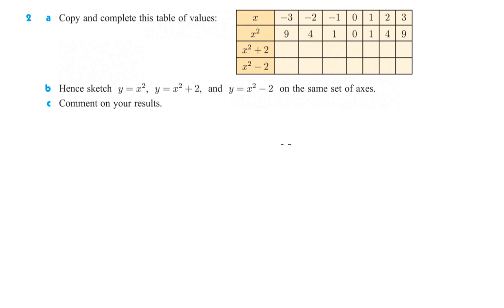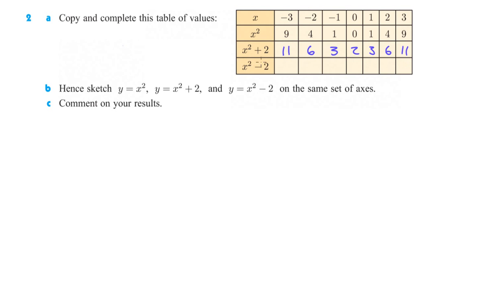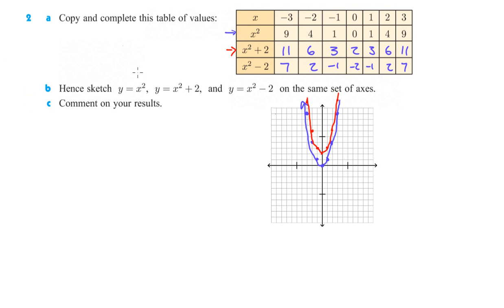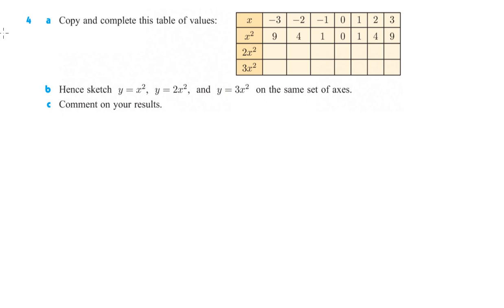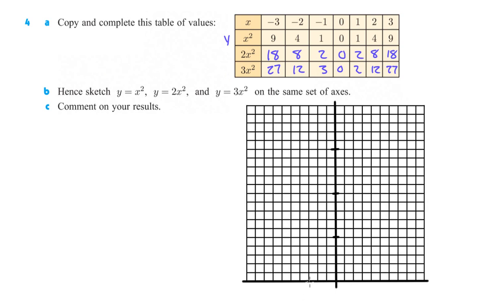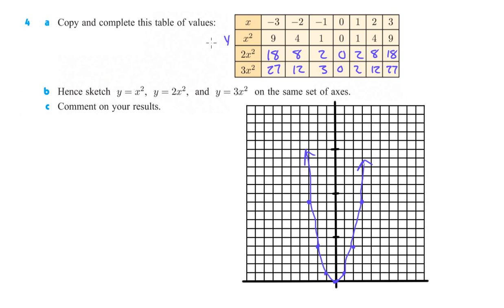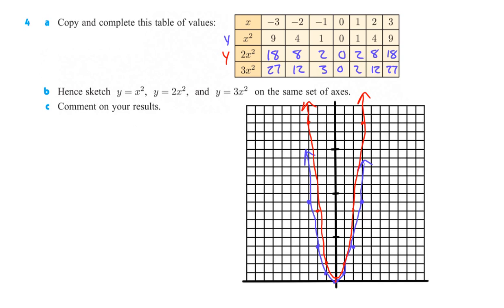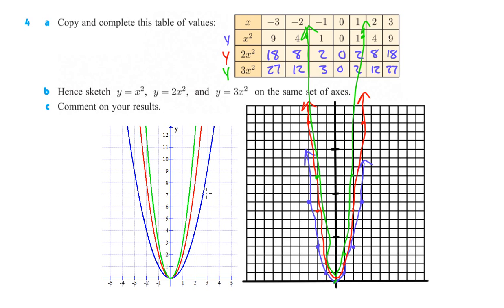6B Worked Problems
2a 0:05
2b 1:10
4a 3:07
4b 3:45
4c 7:04